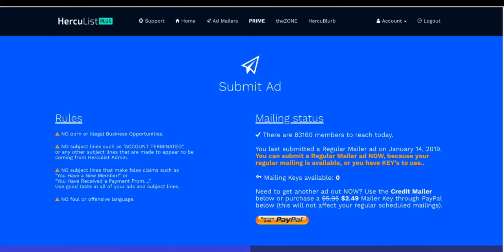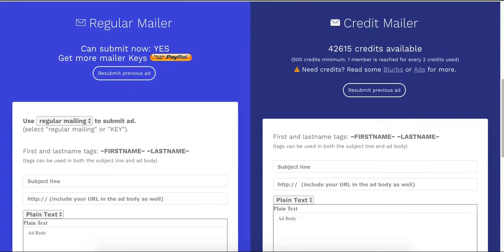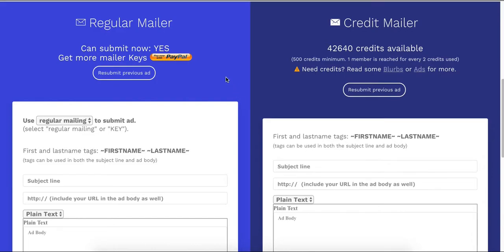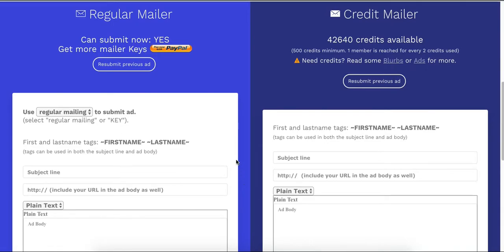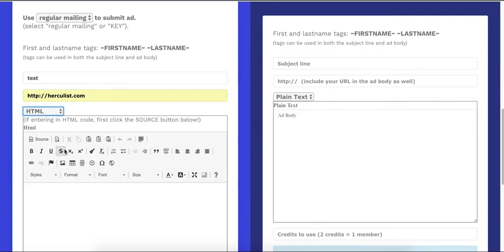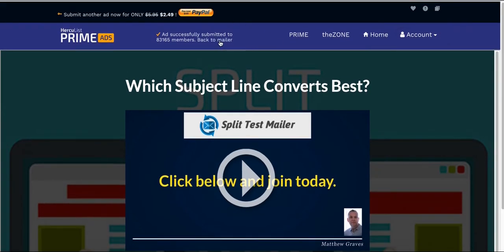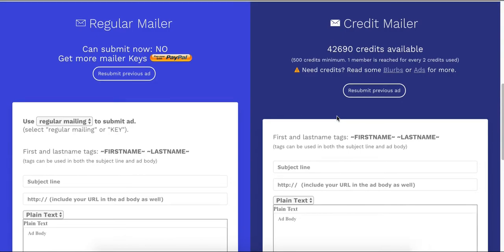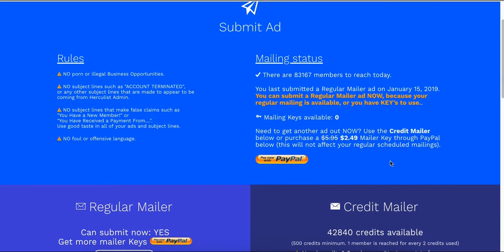Best software to submit free add mailers- step by step for beginner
best tool to submit free add mailers for your website , setup By step for beginners